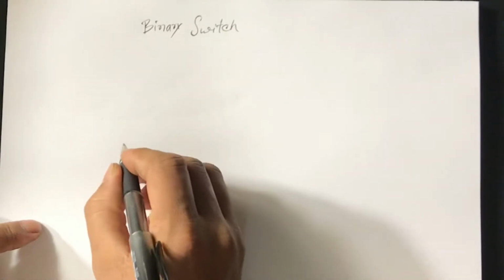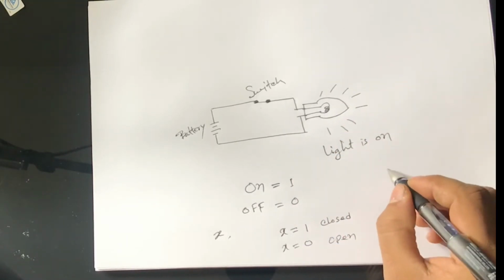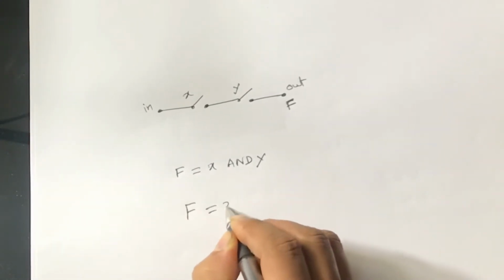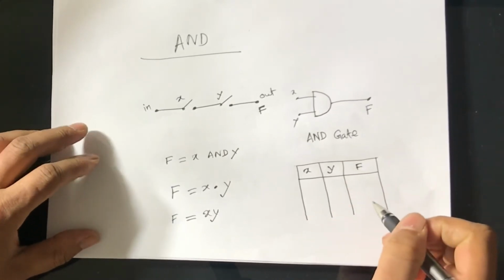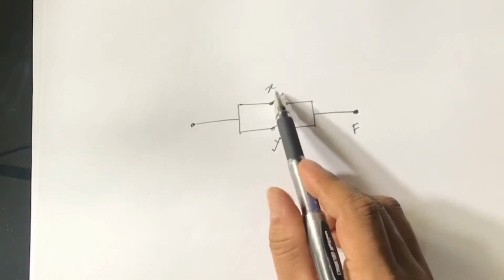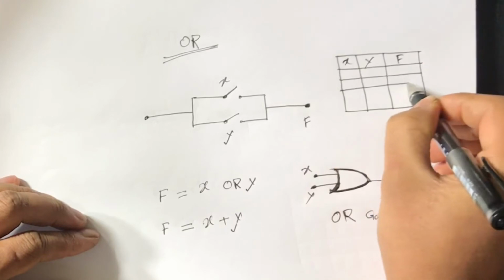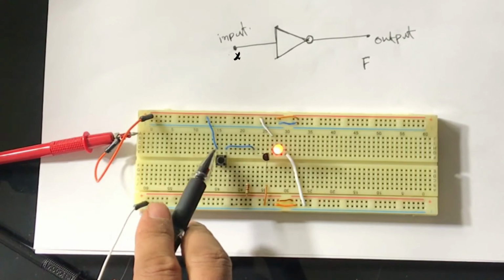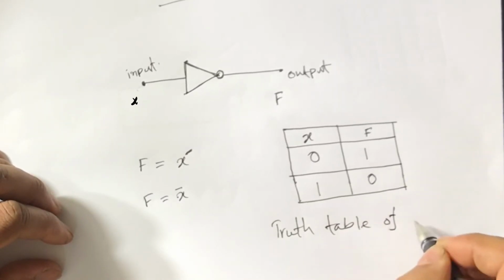Where does the digital world start from?!